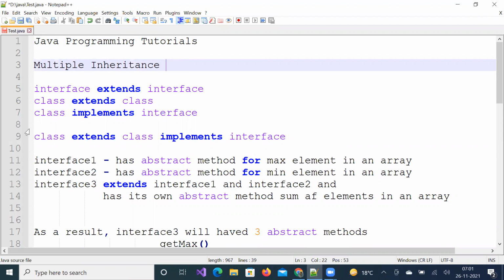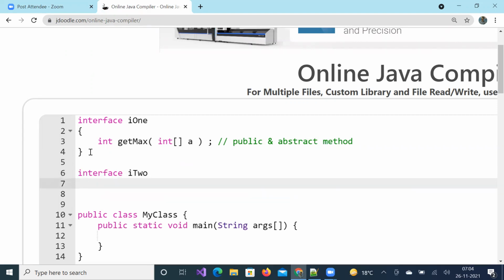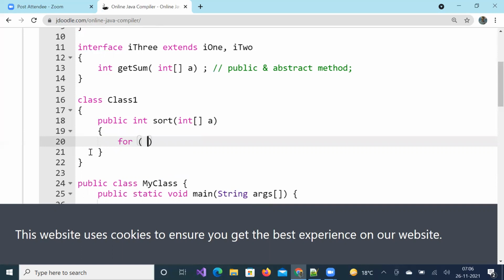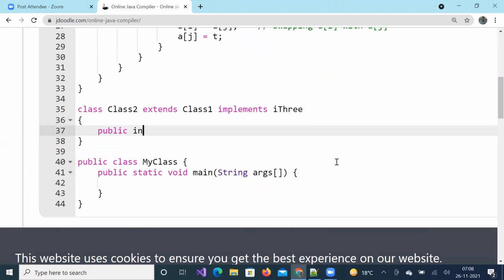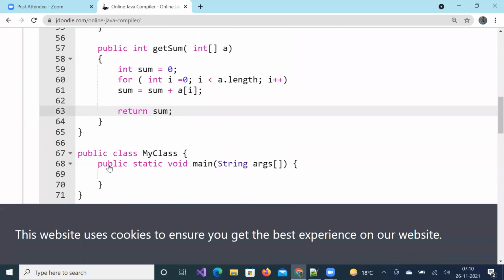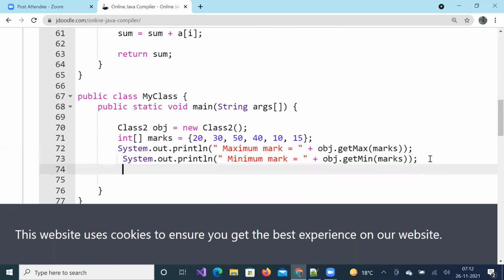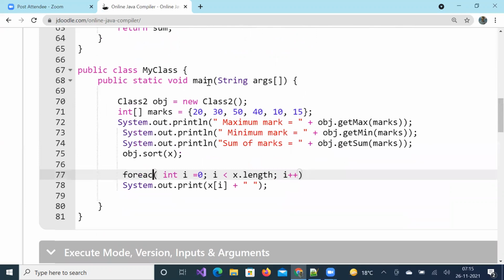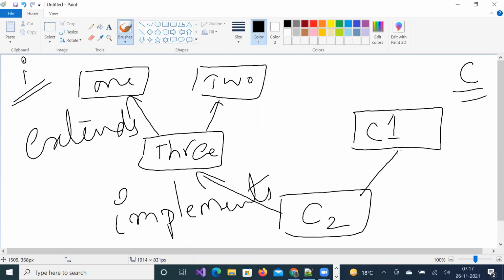Java Multiple Inheritance in 15 min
Multiple Inheritance

interface extends interface
class extends class
class implements interface

class extends class implements interface

interface1 - has abstract method for max element in an array
interface2 - has abstract method for min element in an array
interface3 extends interface1 and interface2 and
           has its own abstract method sum af elements in an array

As a result, interface3 will have 3 abstract methods
                    getMax()
     getMin()
     getSum()

class1 has a non-abstract method for sorting array with complete
implemetation

class2 extends class1 and implements interface3
     we must provide implementations of abstract methods
  getMax()
  getMin()
  getSum()

Now this class can be instantiated to get
 all  methods
               getMax()
      getMin()
      getSum()
      sort()

get set go